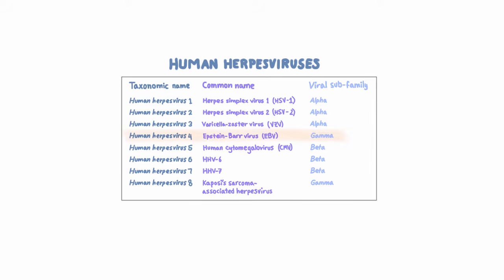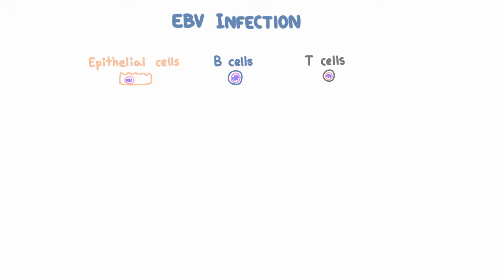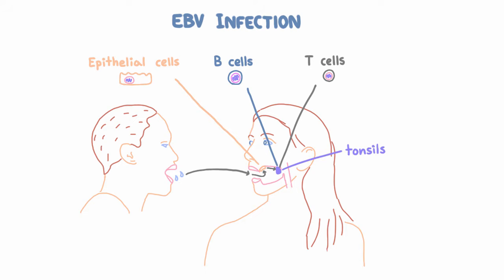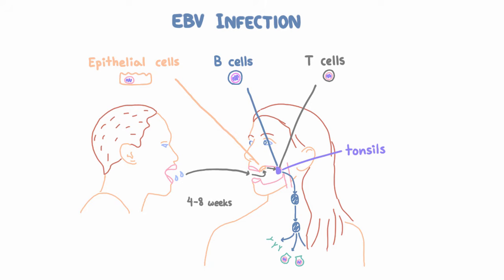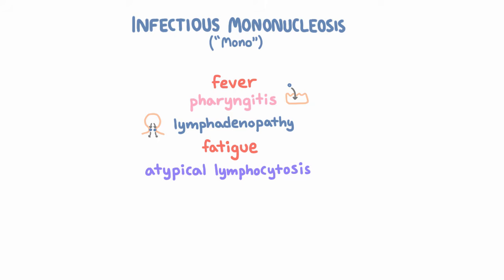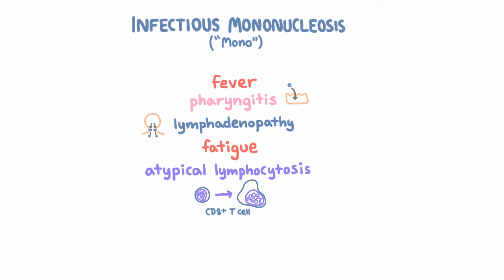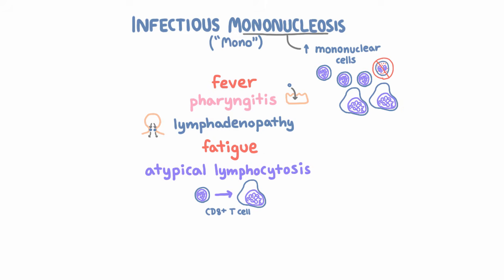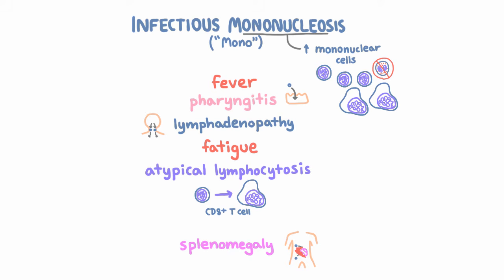EBV and Mononucleosis - Pathogenesis and Clinical Presentation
EBV causes 90% of mononucleosis (mono), and symptoms include fever, lymphadenopathy, atypical lymphocytosis, and splenomegaly, among others. Other causes of mono include CMV, HIV, and Toxo.